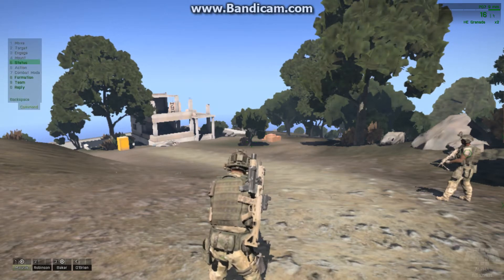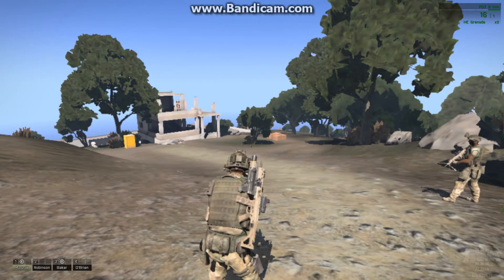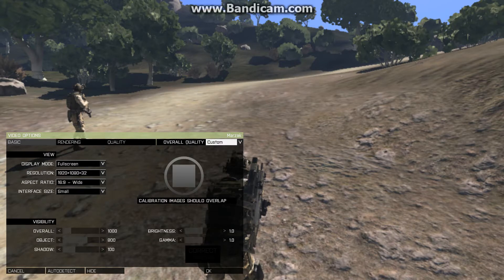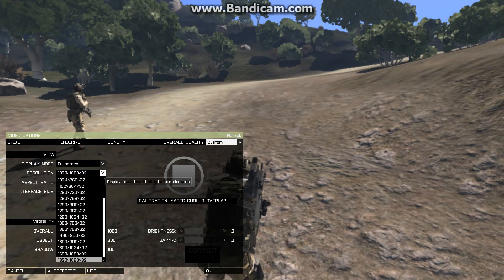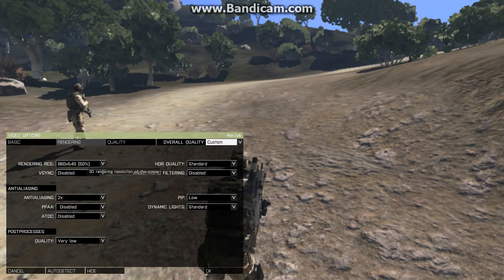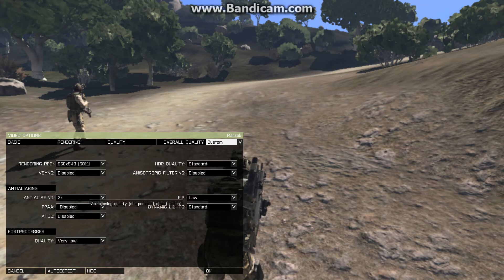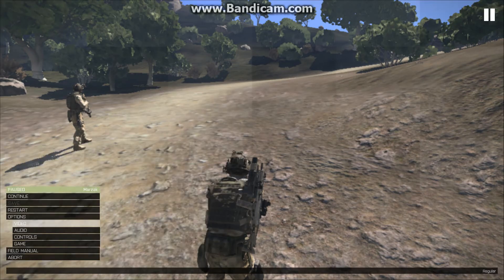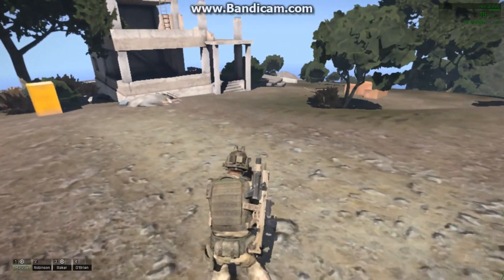ARMA III Alpha Tutorial How to increase FPS!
How to increase ARMA III FPS!